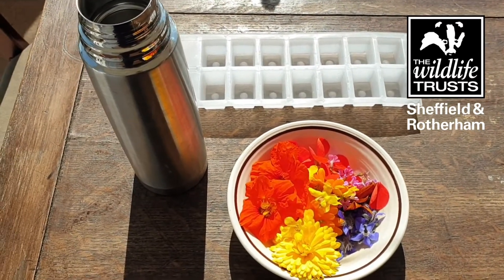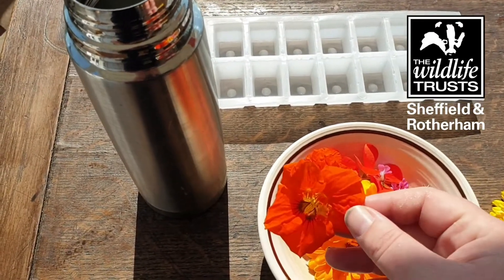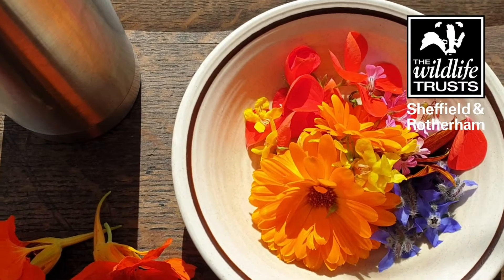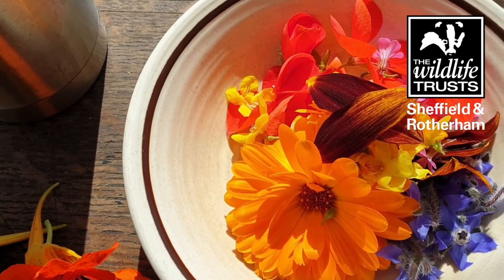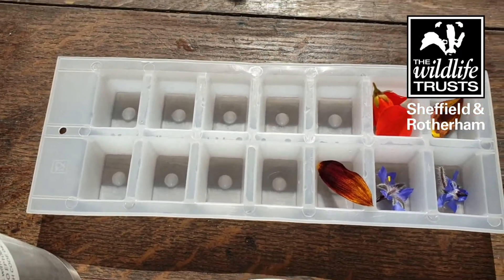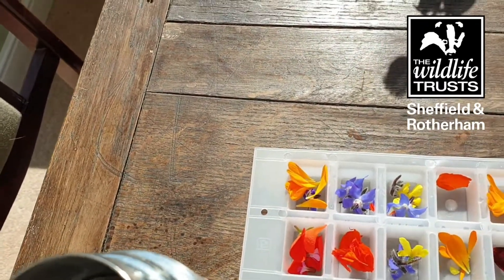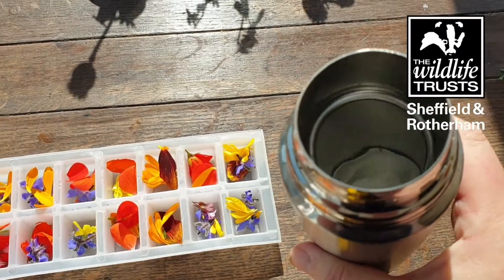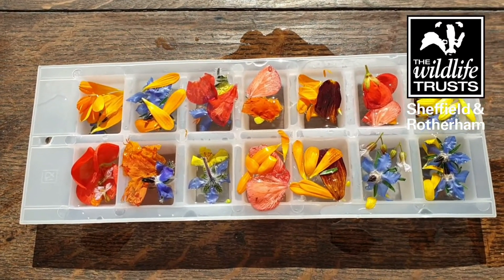Wild at Heart at Home - Petal Ice Cubes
How to add some pretty colour to your summer drinks.